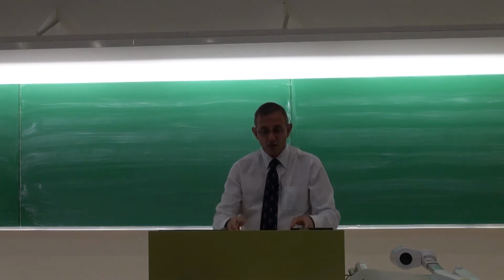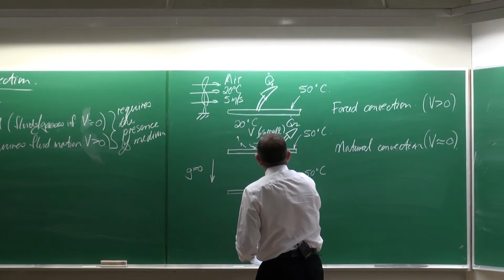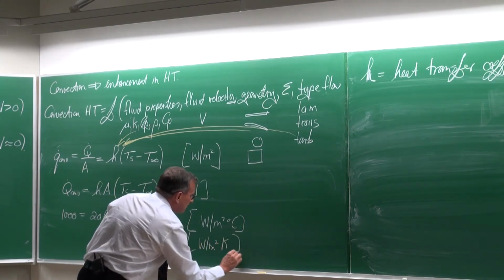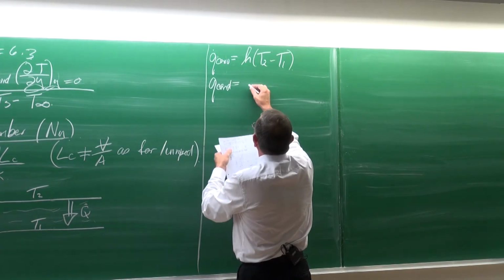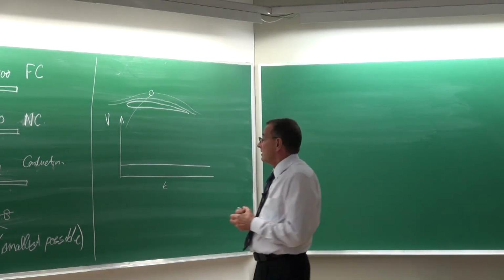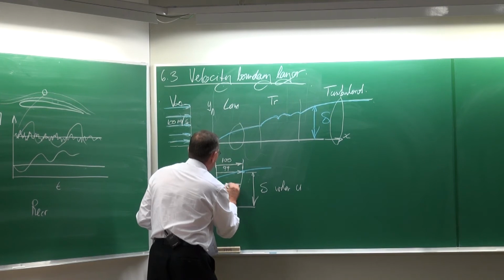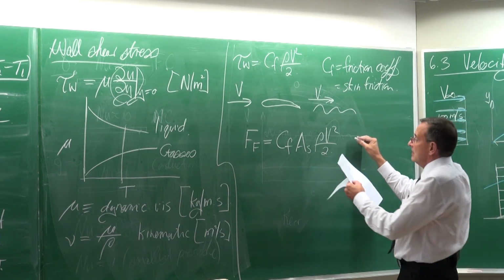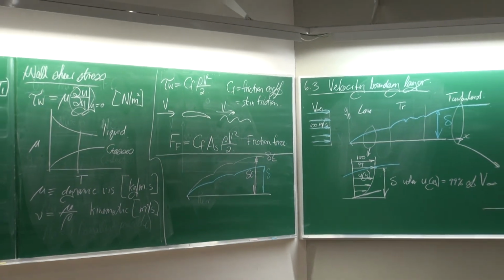Lecture 07 (2018) SD Heat Transfer by Prof Josua Meyer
This lecture is an introductory lecture on the fundamental of convection.  The lecture was presented on 28 February 2018.  This lecture is Lecture 07 (2018) of approximately five lectures that was based on the textbook of Cengel and Ghajar (5th edition) and was presented as part of a heat transfer class to the fourth-year students of the Department of Mechanical and Aeronautical Engineering by Prof Josua Meyer, Head of the Department of Mechanical and Aeronautical Engineering of the University of Pretoria, South Africa.